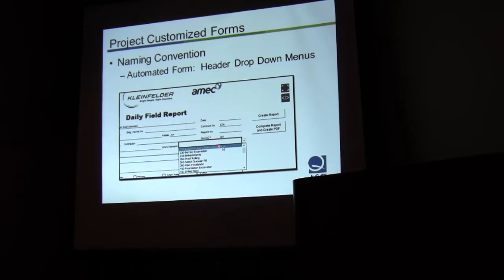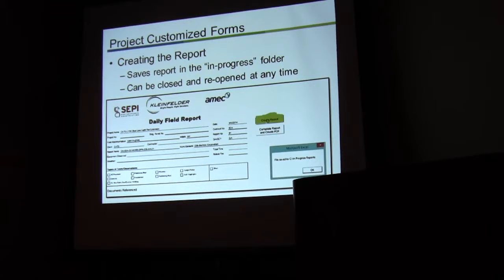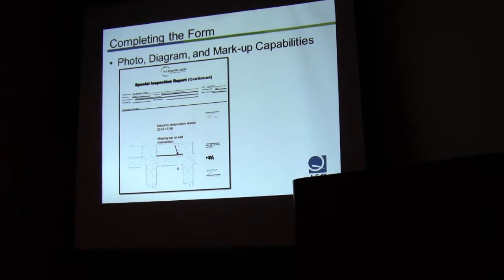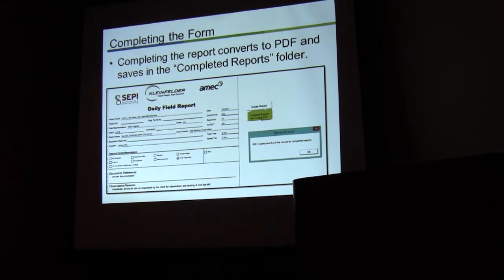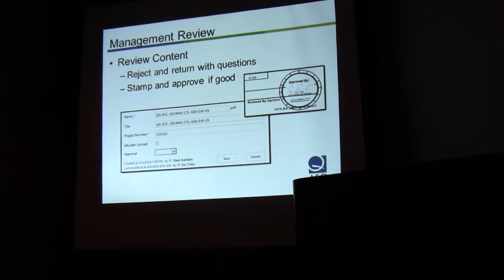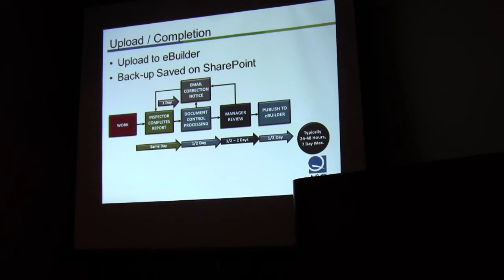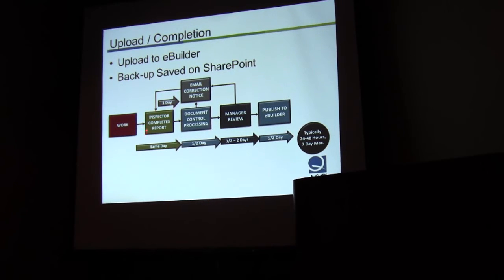ASQ Section 1400 April 2015 Clip 4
Section Meeting April 20, 2015
Topic: "Quality and Efficiencies in Material Testing"
Speaker: Benjamin Trujillo